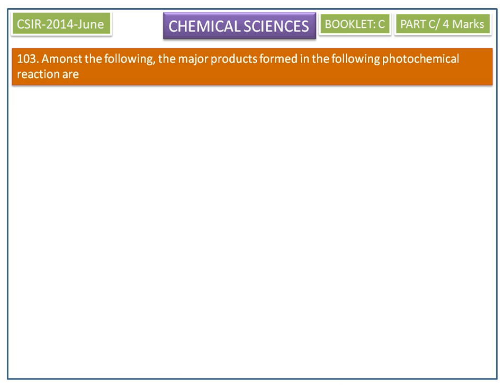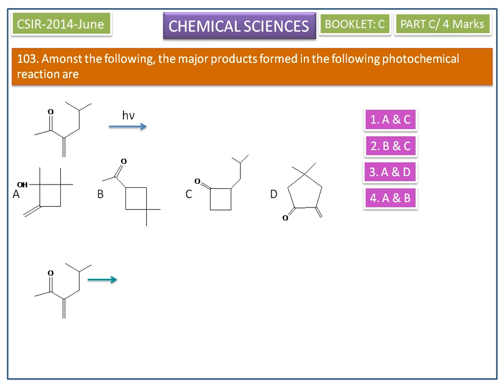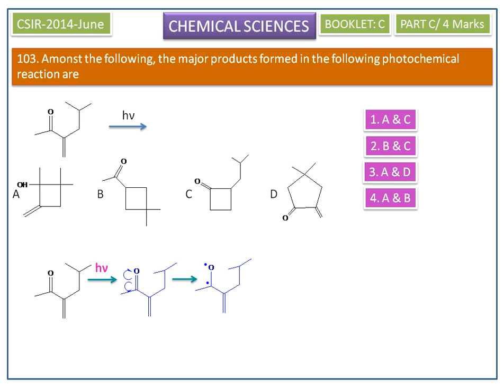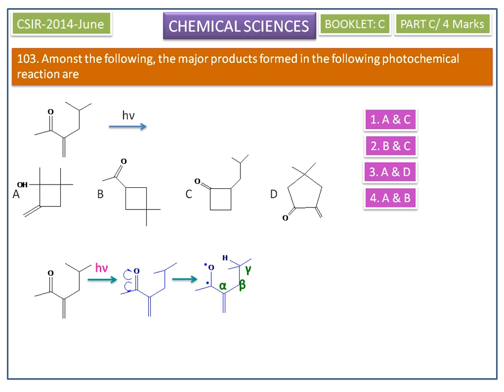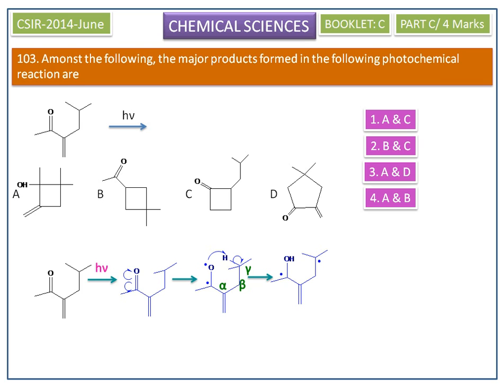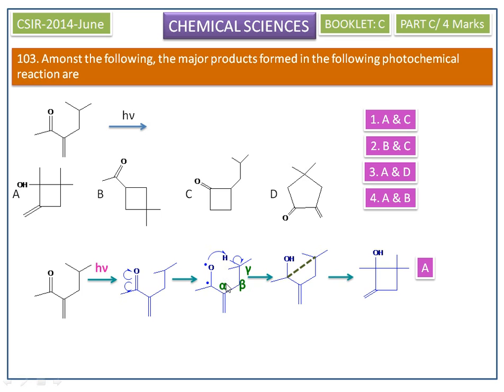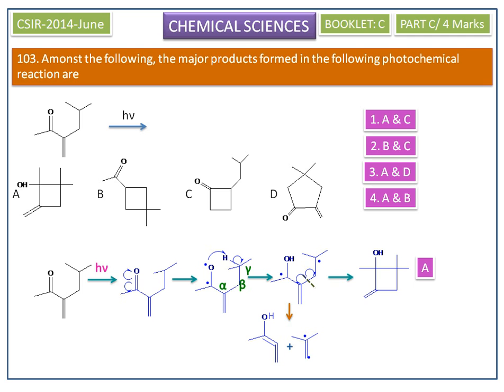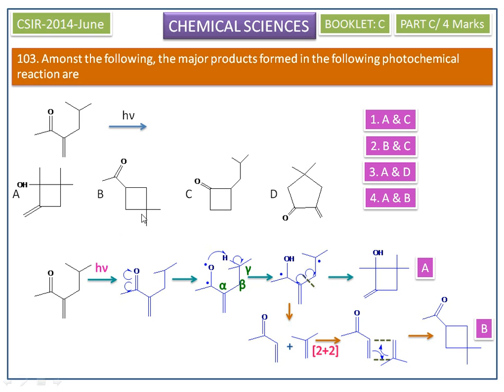Free radicals -Norrish Type-2 reaction-Photochemistry examples-CSIR UGC Chemical Sciences Answer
CSIR-2014(June)-Chemical Sciences
question number-103; Booklet C
Part C/ 4 marks